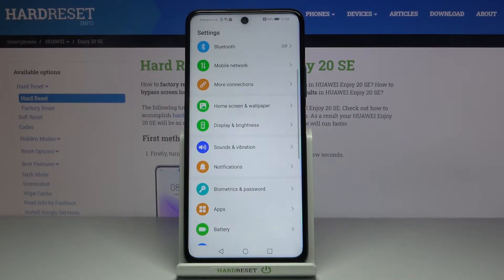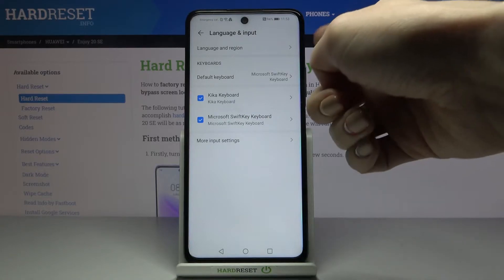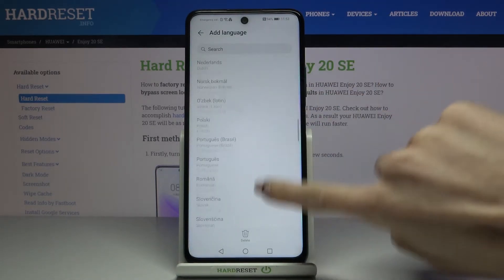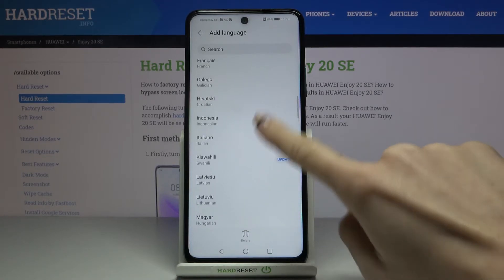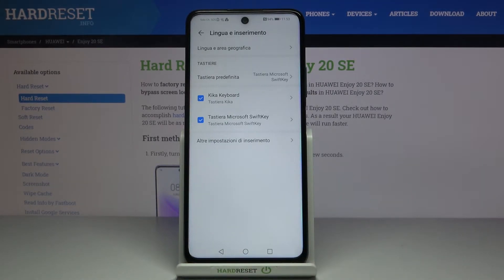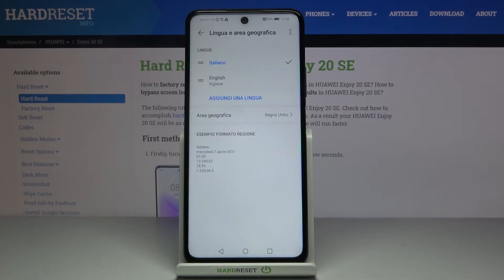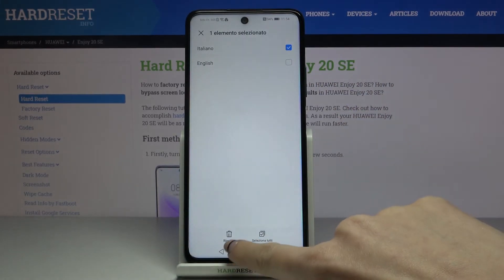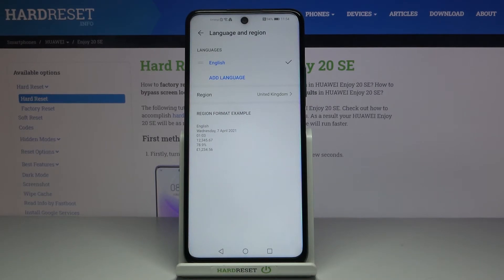How to Change System Language in HUAWEI Enjoy 20 SE – Find System Language Options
Learn more info about HUAWEI Enjoy 20 SE:
If you’re wondering how to change system language in HUAWEI Enjoy 20 SE, then here we are coming with help! In this tutorial we’d like to share with you how easily you can find proper general settings and how to get into the list of defaultly installed languages. Then you’ll be able to choose you’d like to use and correctly set it as a default one. So let’s follow all shown steps and successfully change system language.

How to change language on HUAWEI ENJOY 20 SE? How to choose the language in HUAWEI ENJOY 20 SE? How to open a list of languages in HUAWEI ENJOY 20 SE? How to get access to languages settings in HUAWEI ENJOY 20 SE?